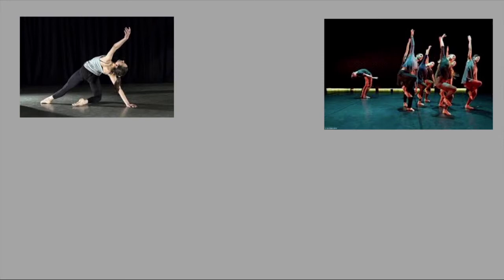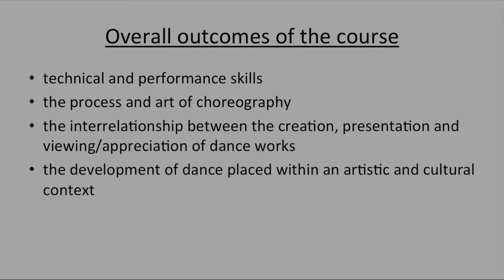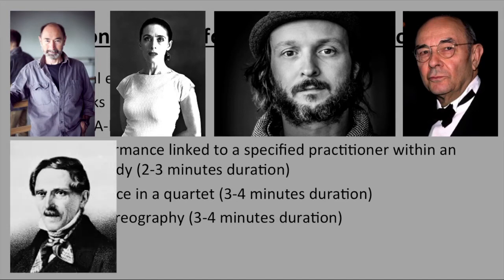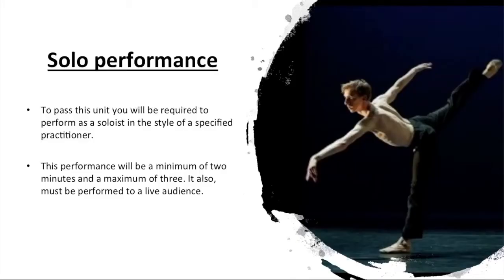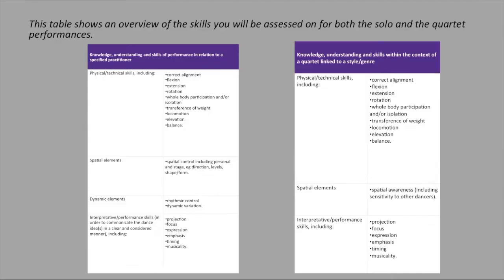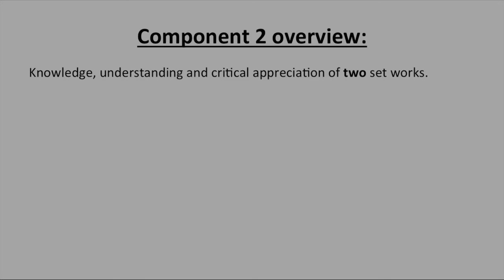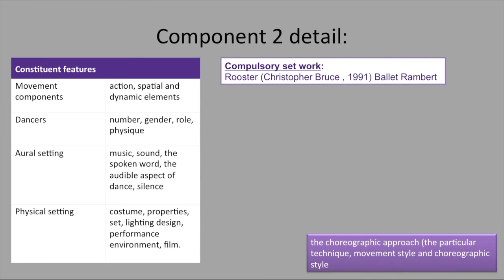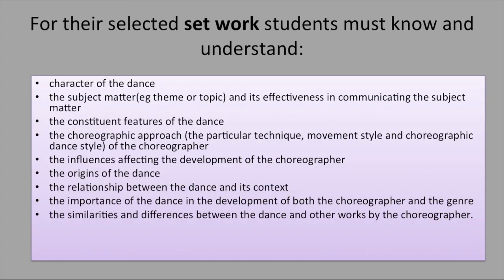Dance at Beacon Academy Sixth Form